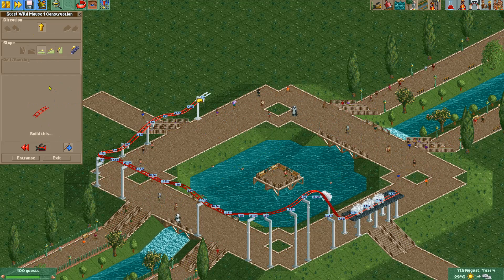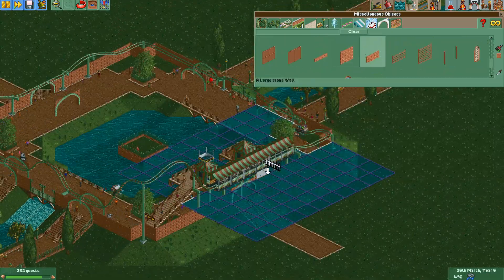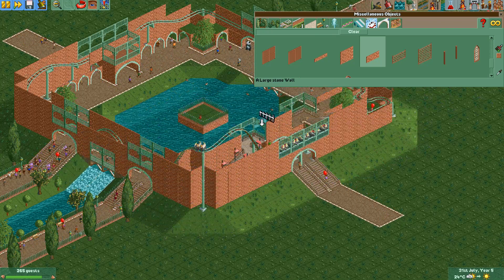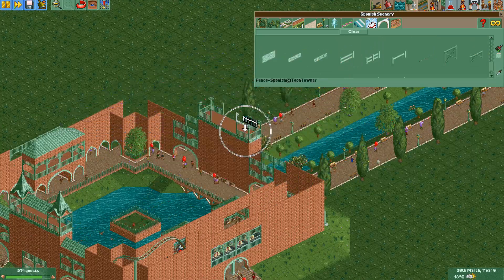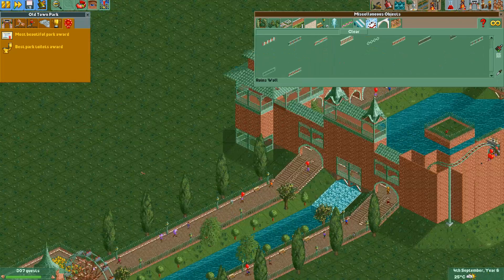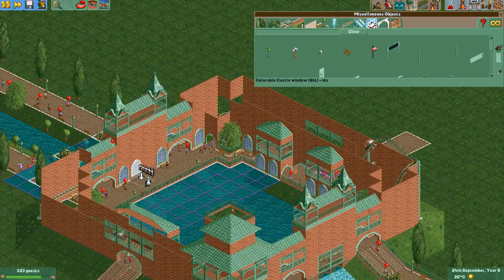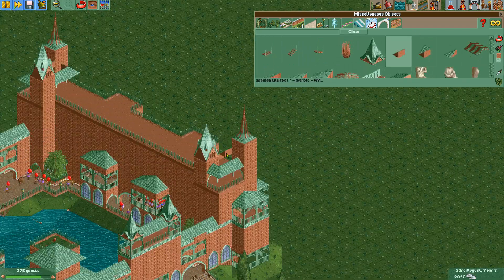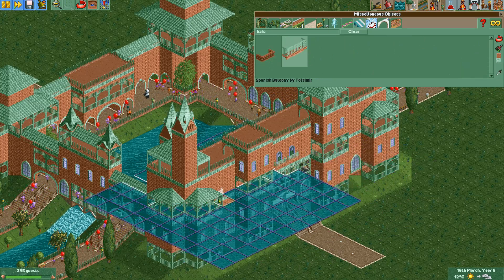RCT2 - Old Town Park - 3: Wild Castle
Central castle plaza with a wild mouse ride !